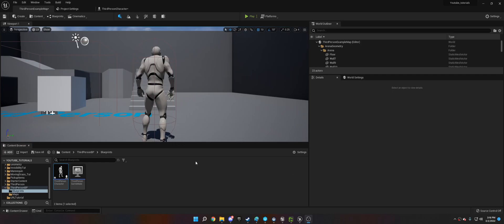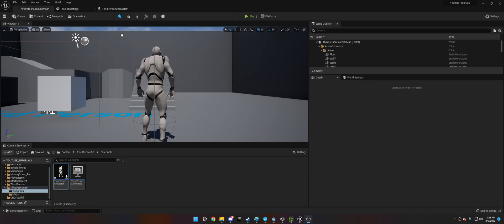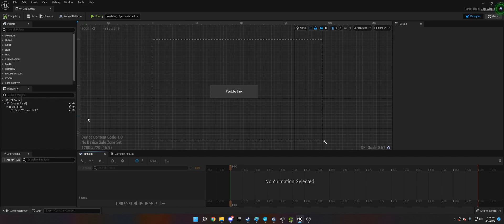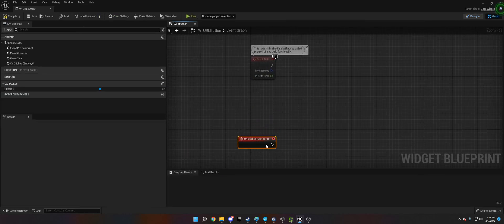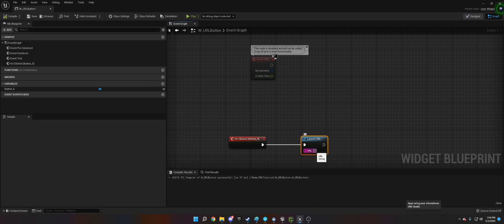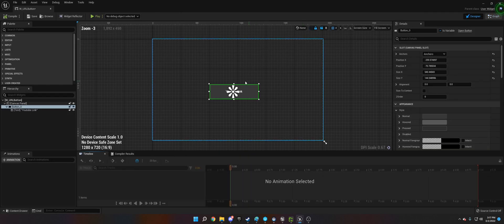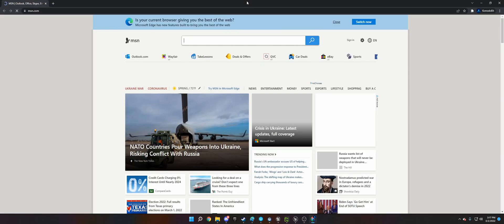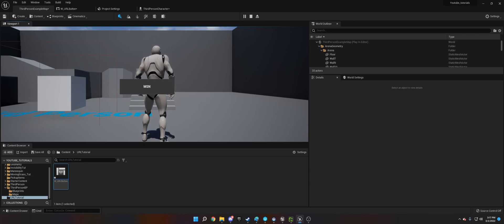Open Webpage/URL | Unreal Engine Tutorial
In this video we’ll walk you through:
- How to open a Webpage/URL in Unreal Engine